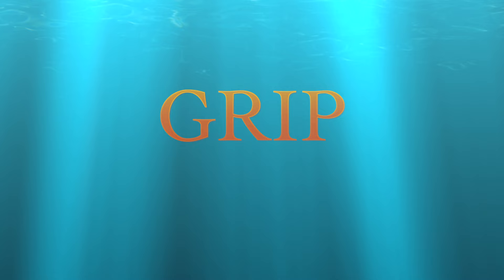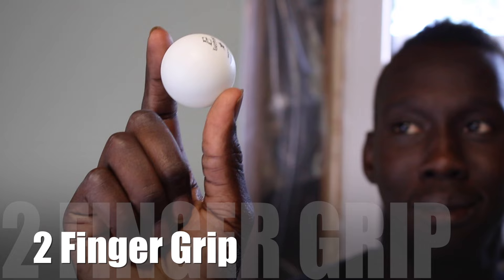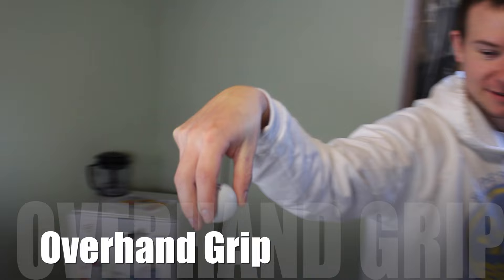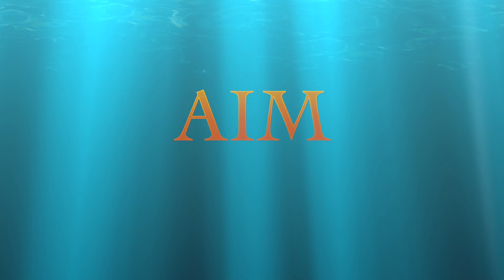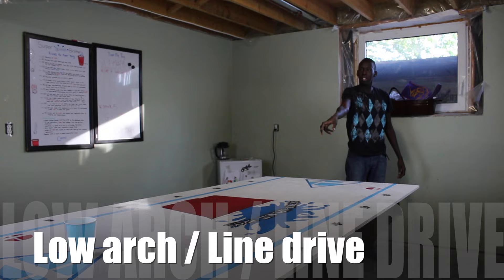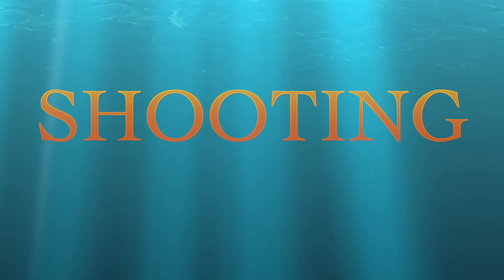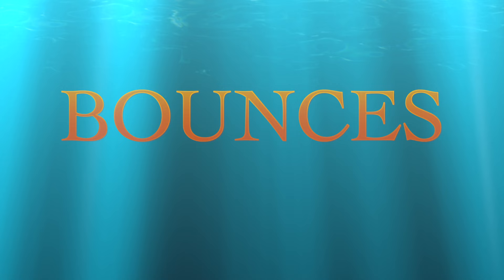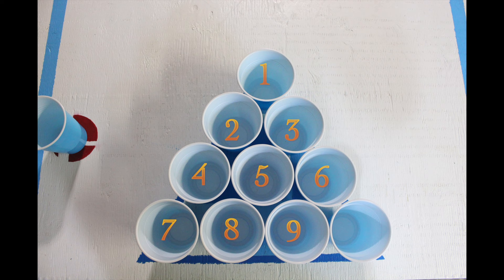HOW TO BECOME A BEER PONG CHAMPION! (6 Tips and Tricks on how to shoot in beer pong!)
Hopefully this video will help you learn and develop a better beer pong shot and help you become a overall better player!

1. Develop your shot

2.grip
-ways to old the ball
3.stance
-come up with your stance
4.aim
- where to look in the cup
-shot arcs
5.shoot
-releases
-power
6. Target practice
-numbering cups/calling cups
-single cup target practice
 Put it all together